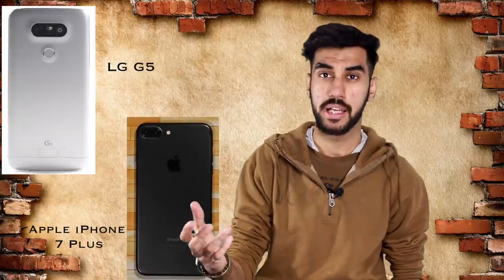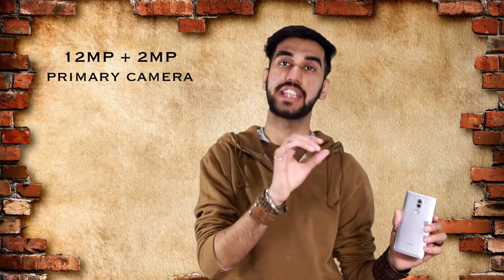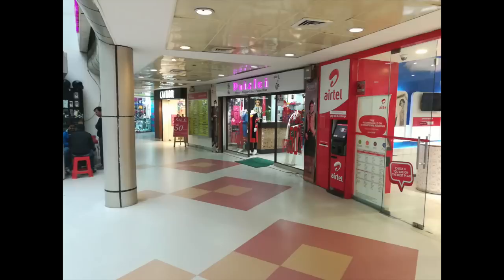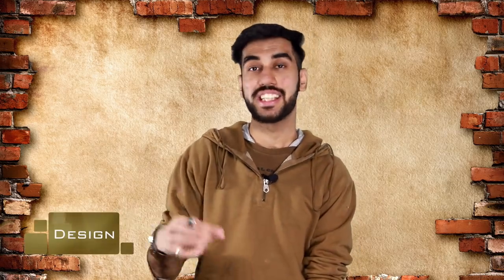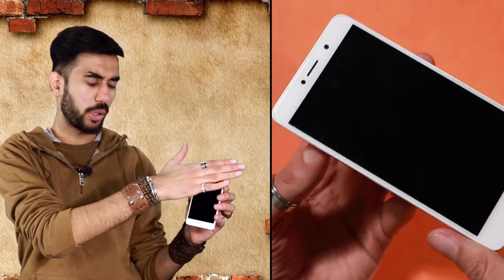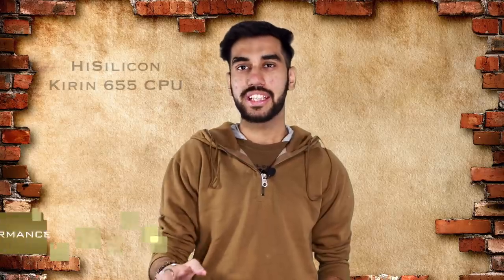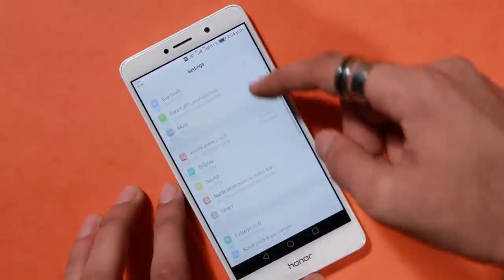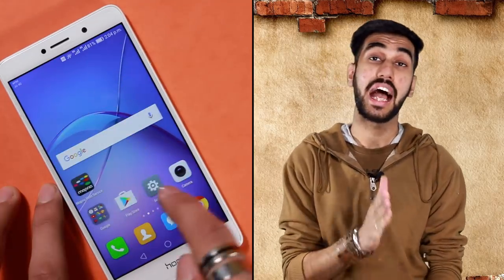Honor 6X Review: Should you buy it in India?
Honor 6x review is here! The Honor 6X is a beast performer and can face all types of gaming and multitasking with ease. One can enjoy watching videos and playing games for long hours since the battery backup of this model is very good. The main camera clicks outstanding shots, be it day or light. Fast charging is another best feature of this handset. The display quality of this set is superb and the fingerprint sensor is also quick to respond. If hybrid SIM is not an issue for you, then the device is indeed an awesome package.

Honor 6X Price in India : starting Rs 12,999+
About Us:
91mobiles.com is the largest gadget research site in India that provides tools, reviews & rich content to help people decide which gadget best suits their needs. The platform also helps users to find best  prices/offers for the gadgets.